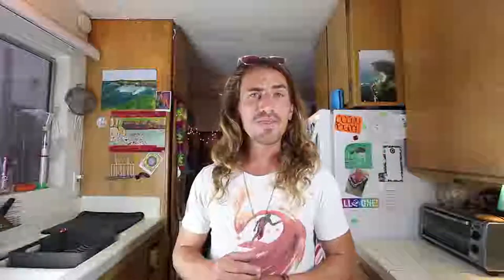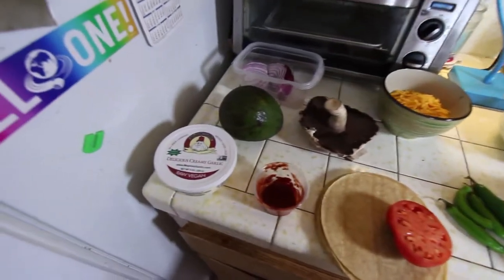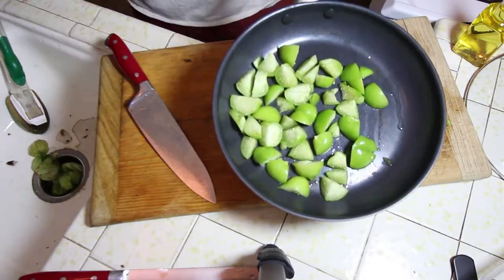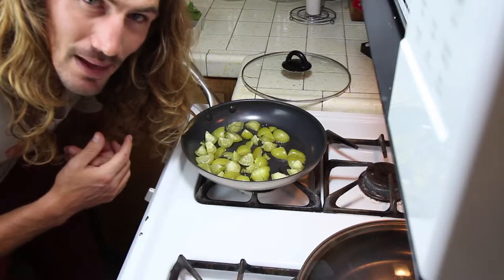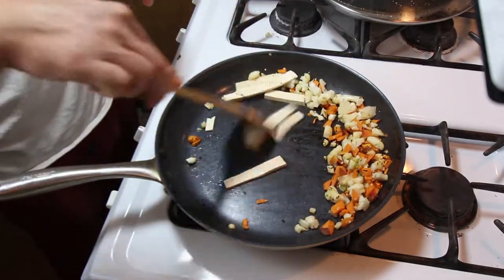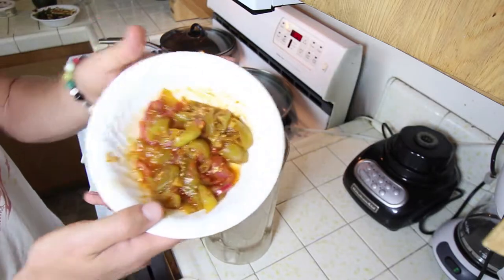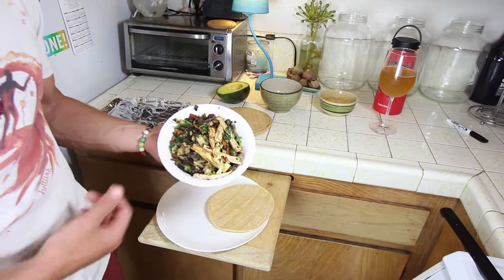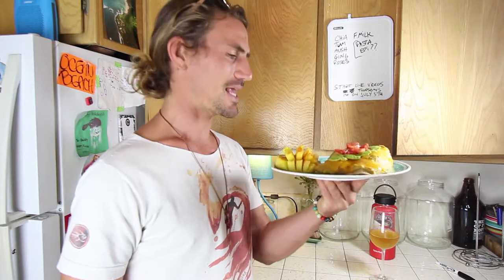Almost Vegan Spinach Mushroom Enchiladas w/ Garlic Tomatillo Avocado Sauce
Almost Vegan Vegetarian Spinach Mushroom Enchiladas with a Garlic Tomatillo Avocado Sauce!

What's up Family!!! welcome to another episode of OrganiCali! This is my favorite episode to date...everything about it I am stoked on and proud of! Great music, organic oober healthy cuisine, and I feel like I am settling more into editing and being comfy in front of the camera :) These almost vegan enchiladas (to make vegan just don't use cheese) are hands down the best ones I have ever made! I put a lot time listing the health benefits of each ingredient so you can learn about all of the organic goodness you are about to put in your body!